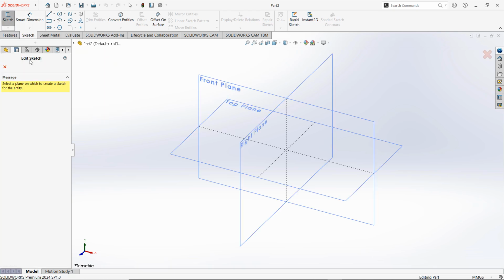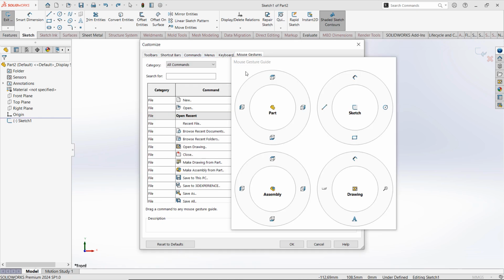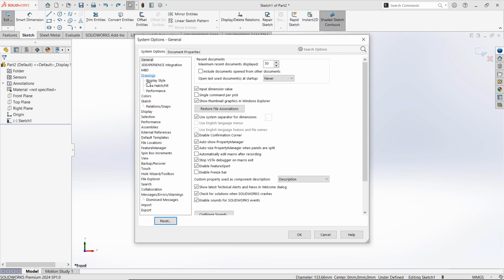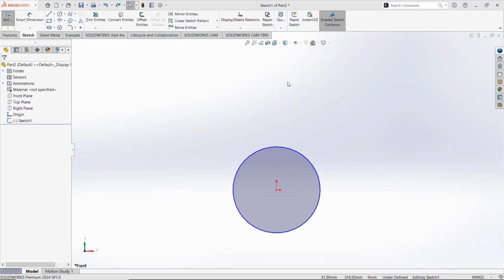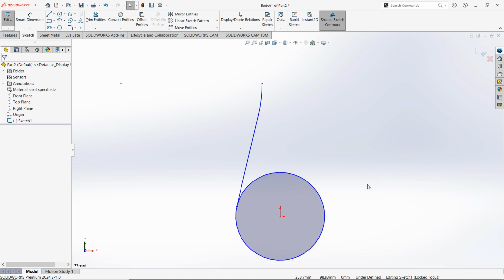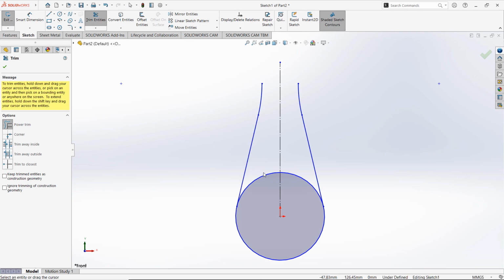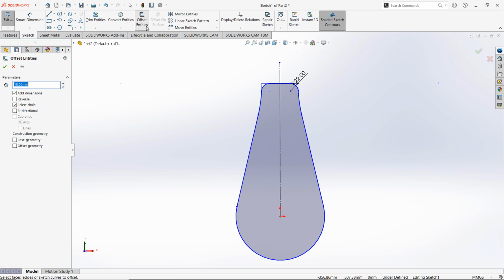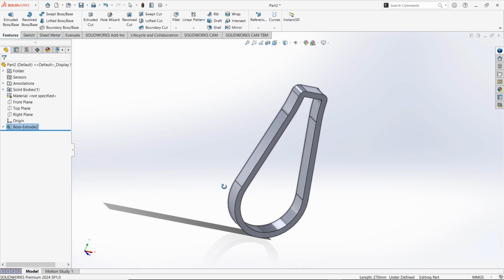TOP 5 SOLIDWORKS Sketch Tips | Huge Time Savers!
The BEST 5 2024 SOLIDWORKS sketch tips delivered by an Expert.

Assembly modelling, part modelling tutorial training SOLIDWORKS material.